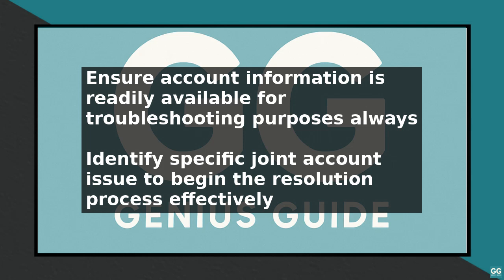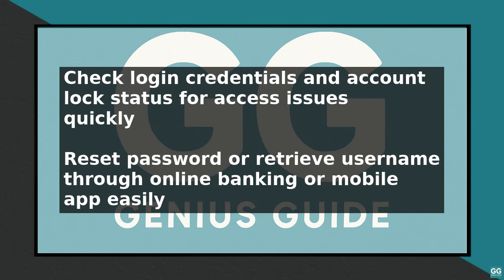How To Troubleshoot BMO Joint Account (2025)